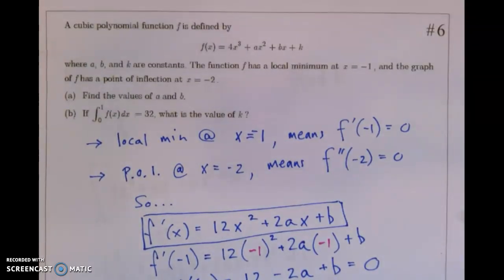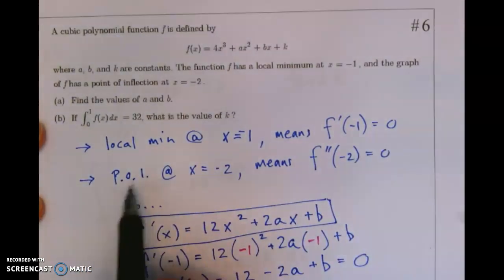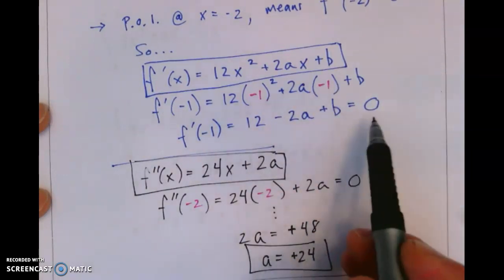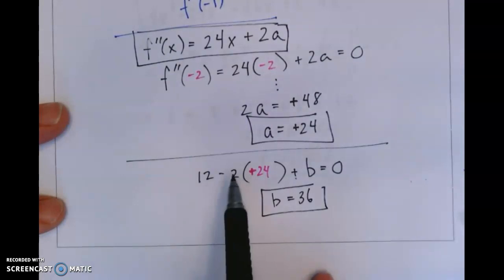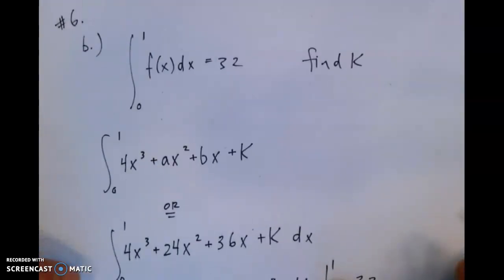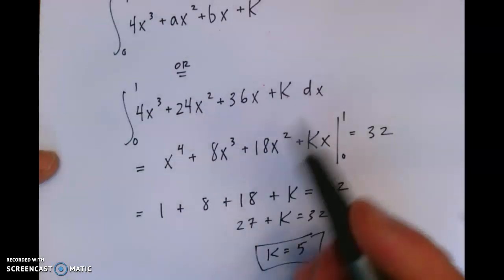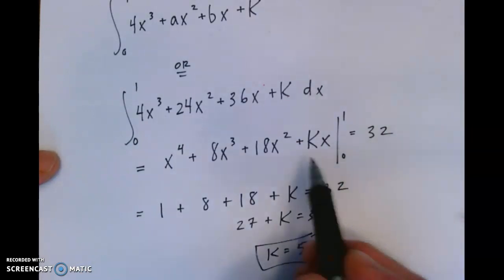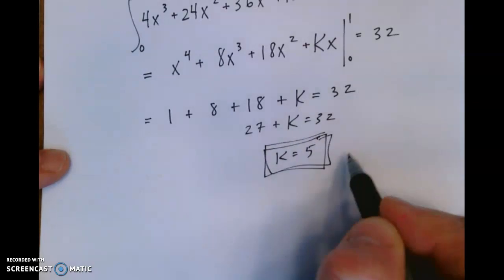Assignment #1 (ques 6)